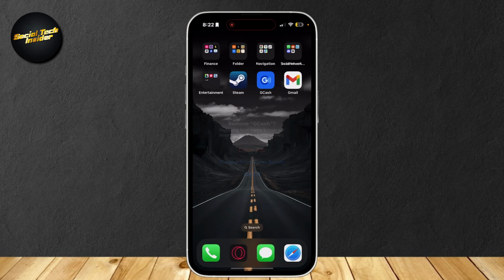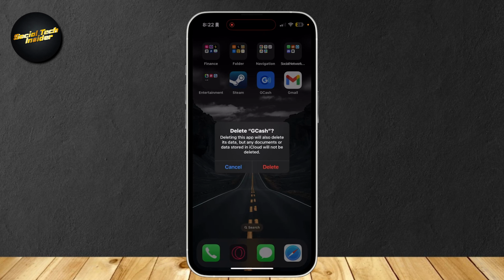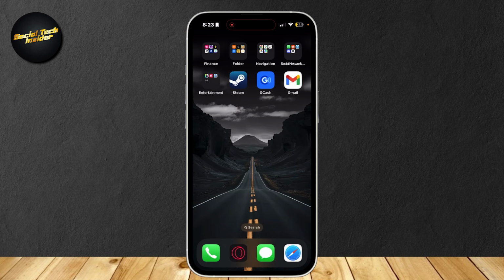How To Fix Gcash Something Went Wrong | Social Tech Insider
Learn how to fix the "Gcash internal server error" issue in this video. If you're facing problems accessing your account or making transactions, follow these steps to troubleshoot and resolve the error, so you can get back to using Gcash seamlessly.